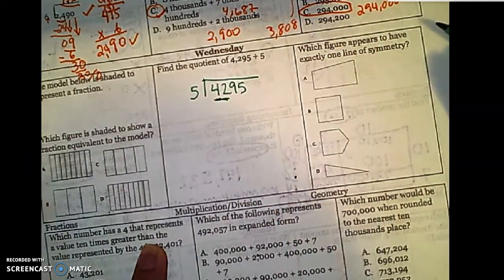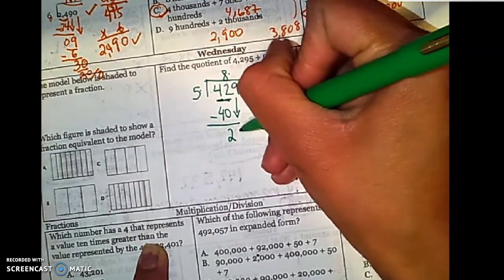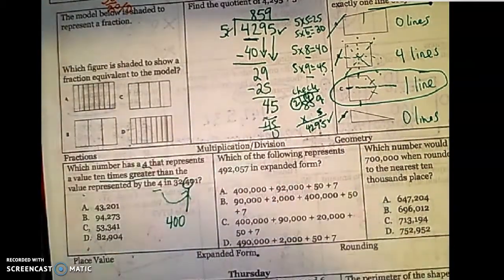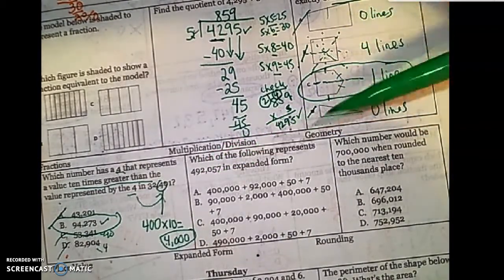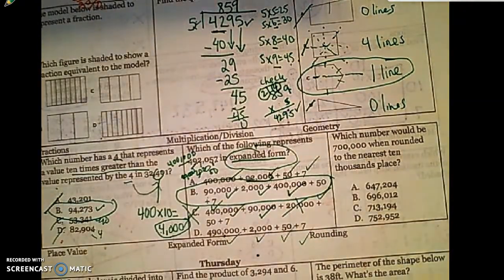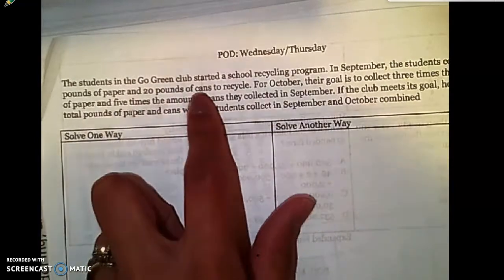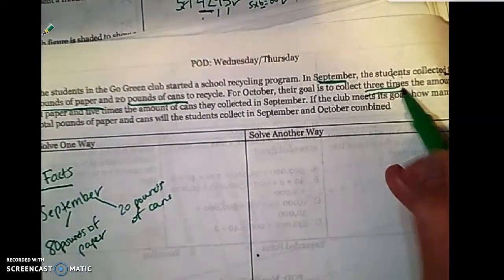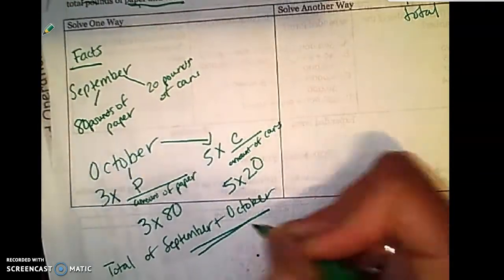Math Review and POD 3.25.20